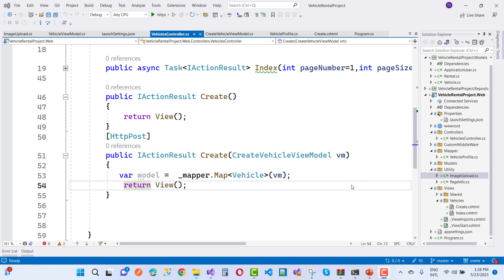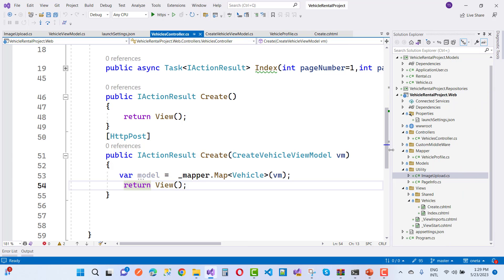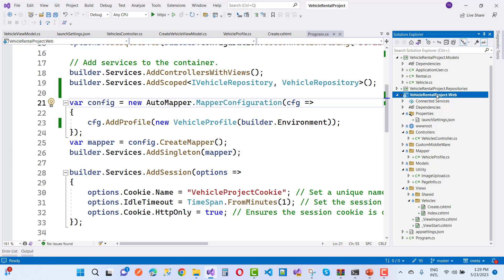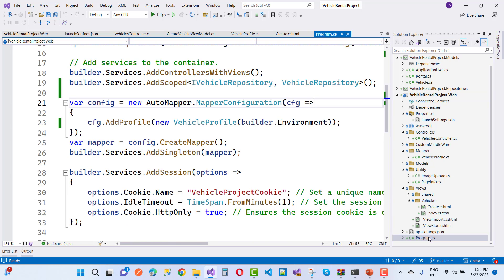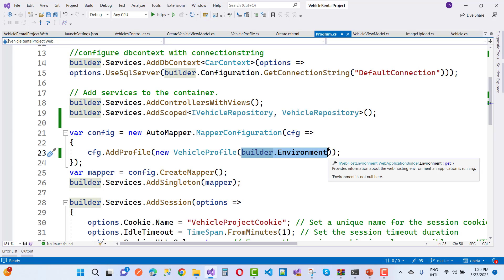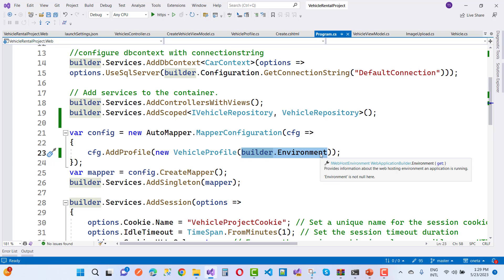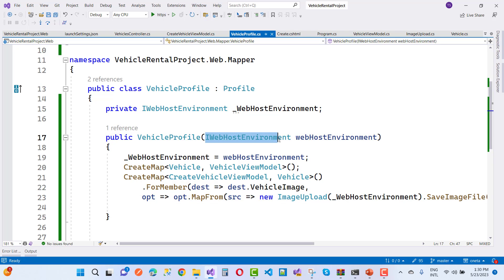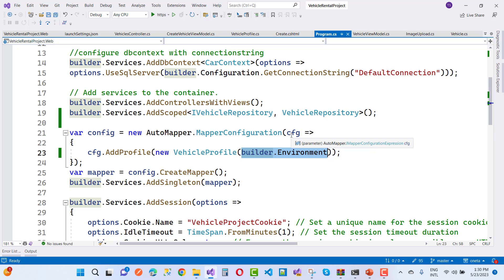How to access IWebHostEnvironment in ASP.NET 6.0, 7.0 OR Higer Version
In this video, I am going to teach you, How to Initialize object of IWebHostEnvironment in Program.cs file in ASP.NET CORE